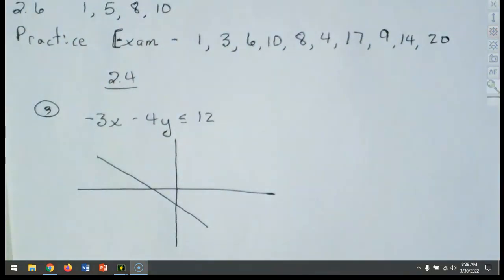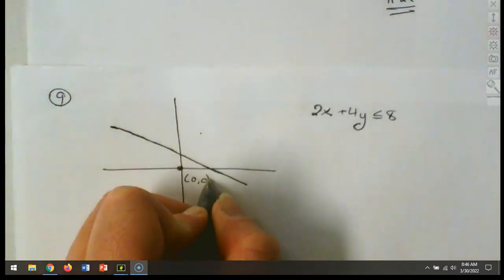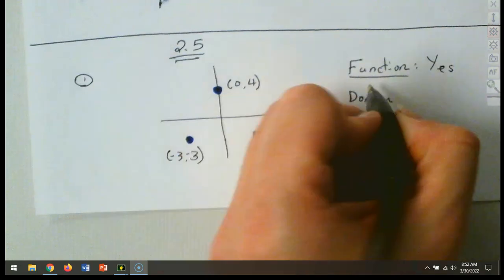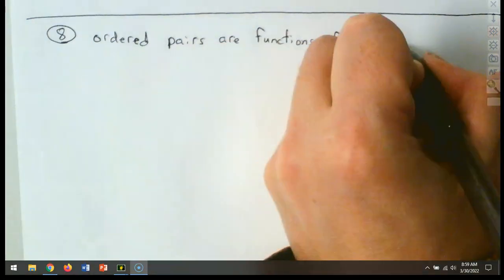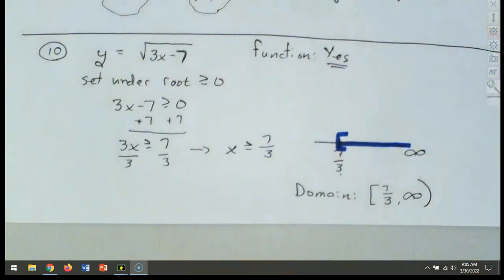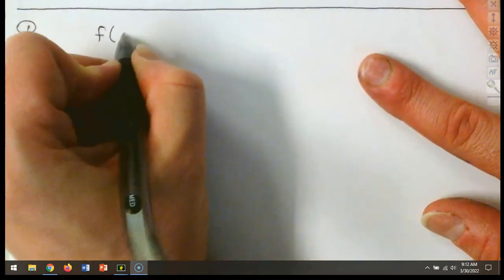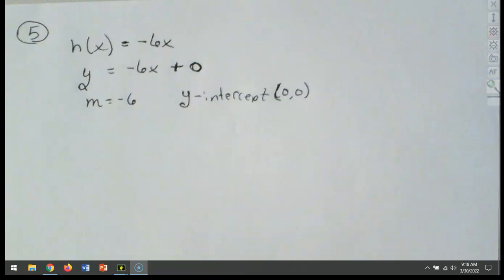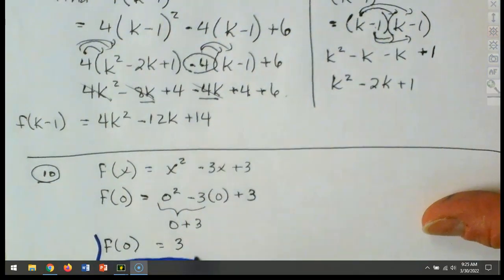Lecture Mar 30th Part 1